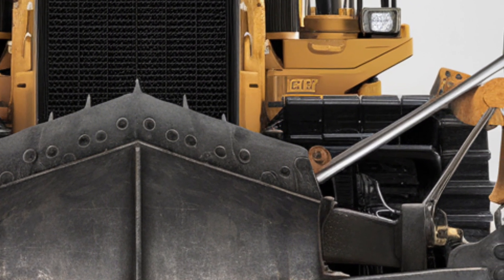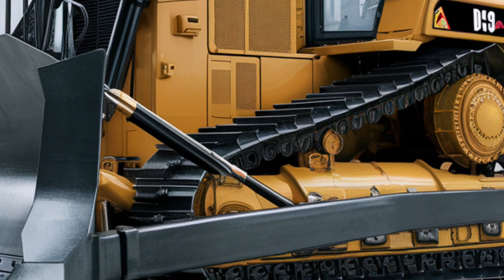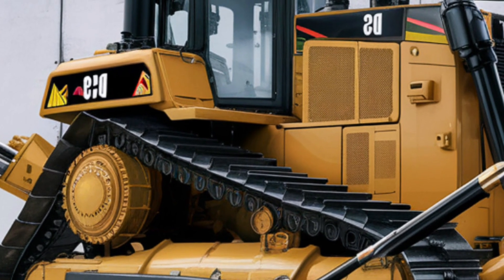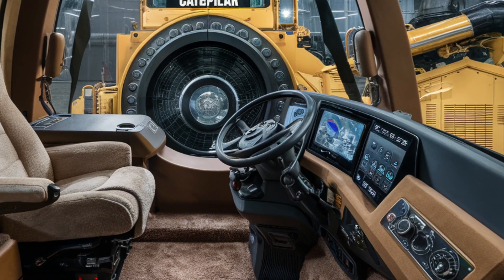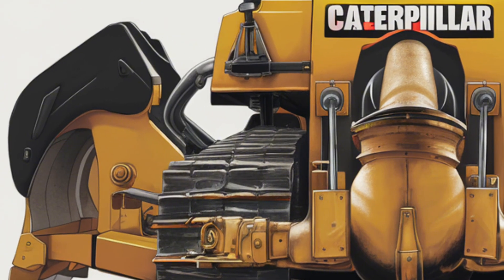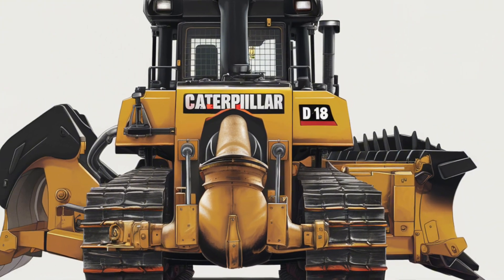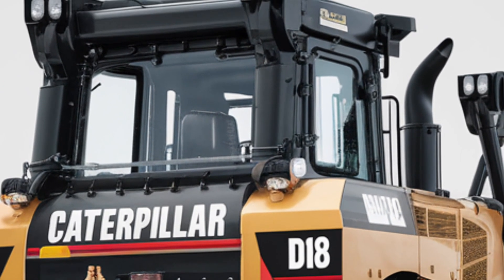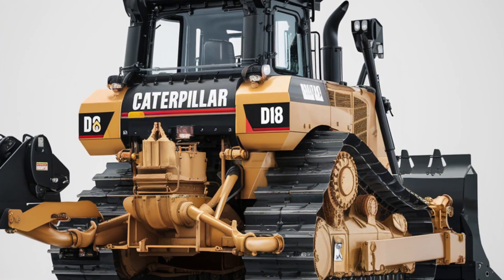$2 Million Bulldozer? The 2025 CAT D19 Will Blow Your Mind!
2025 Caterpillar D19 Bulldozer**, including a compelling YouTube video description, top 10 attention-grabbing titles, 50 trending keywords, and 10 high-impact hashtags to maximize your content's reach and engagement.

cover Titles:

The 2025 Caterpillar D19 Bulldozer is rewriting the rules of heavy machinery! With groundbreaking technology, unmatched power, and a design that turns heads, this beast is built to dominate any terrain. From its cutting-edge GPS automation to its luxurious operator cabin, the D19 is more than just a dozer—it’s a revolution. Discover why construction pros and equipment enthusiasts are calling it the ultimate game-changer. Don’t miss this in-depth look at the machine that’s setting new standards in the industry!

cover Titles

1. 2025 Caterpillar D19 Bulldozer Just Changed Everything!
2. Meet the \$2M Beast: 2025 CAT D19 Bulldozer Unveiled
3. Inside the 2025 CAT D19: The Ultimate Dozer Experience
4. Why the 2025 Caterpillar D19 Is a Game-Changer in Construction
5. 2025 CAT D19 Bulldozer: Full Review & Field Test
6. The Future of Dozing: 2025 Caterpillar D19 in Action
7. 2025 CAT D19 Bulldozer: Power, Precision, and Performance
8. Caterpillar D19 2025: The Bulldozer Redefined
9. Unleashing the 2025 CAT D19: Features You Need to See
10. 2025 Caterpillar D19: The Dozer That’s Breaking All the Rules

1.
2.
3.
4.
5.
6. CATEquipment
7.
8.
9.
10.